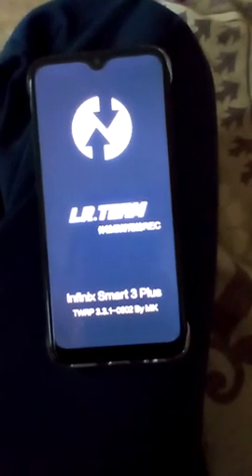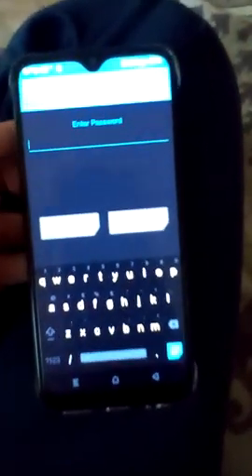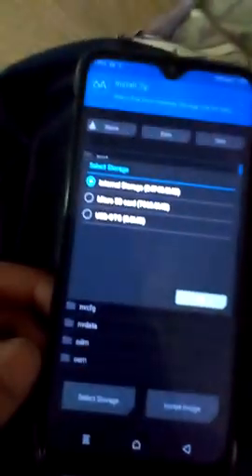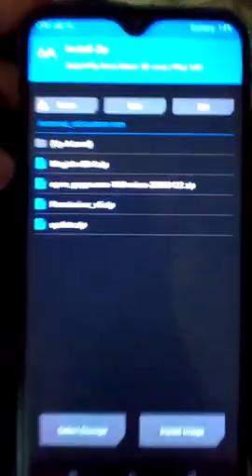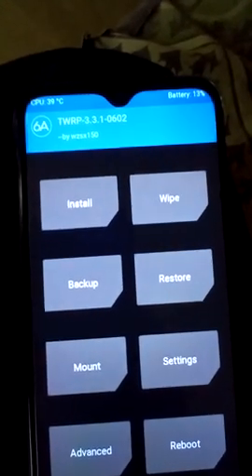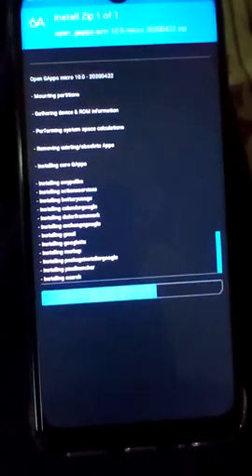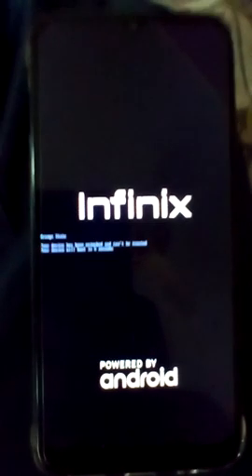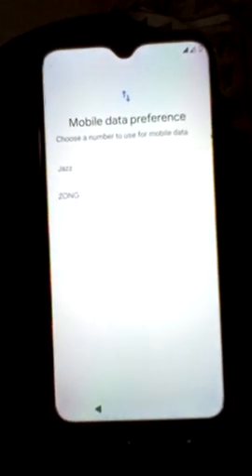Infinix smart 3 plus Havoc OS 3.4 GSI rom Android10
You must download arm architecture and select Android 10
Root Any GSI Rom Latest Trick 2020/ Any Treble Supported mobile also Infinix Mobiles/ latest trick